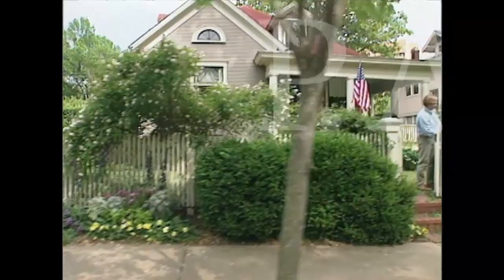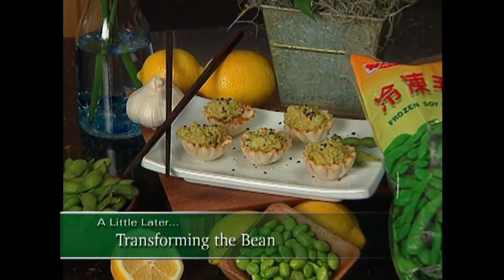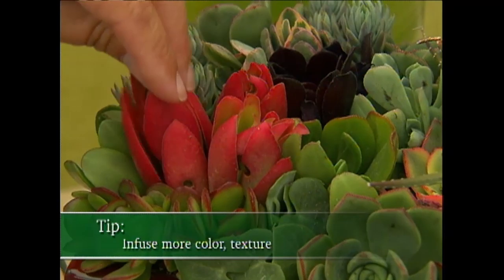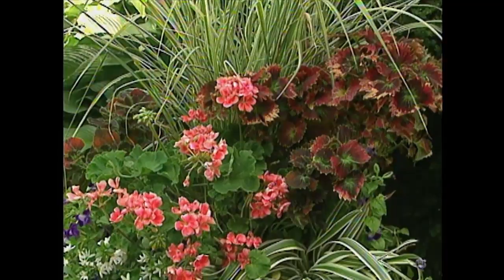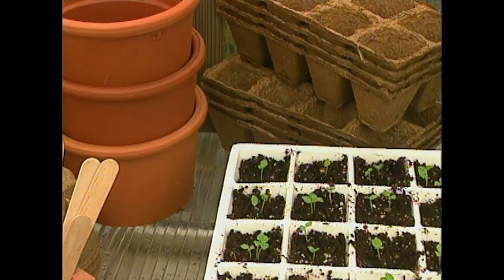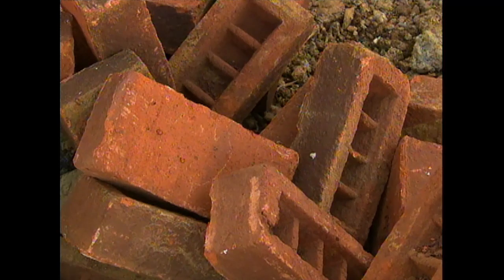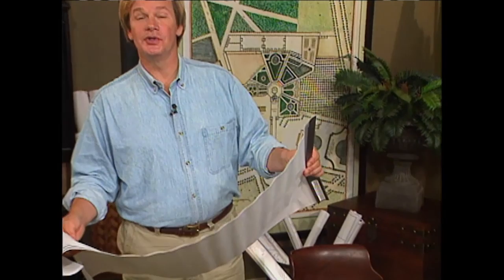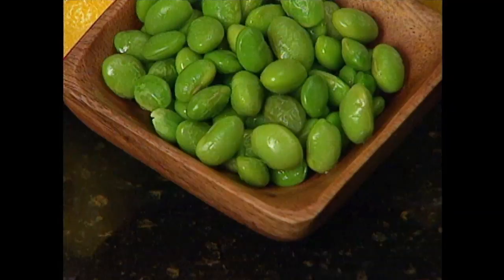Collecting Garden Ornaments & Plants | Garden Style (816)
On this episode of Garden Style, host P. Allen Smith will discuss collecting garden ornaments. From  collecting watering cans to succulent varieties, Allen shows you garden collections.

Topics Include
Garden Ornament Collector of Watering Cans
Succulent Collection and Wreaths
Growing Colorful Annuals from Seed
Soy Bean House Insulation
Texas Vineyard
Edamame Hummus Recipe